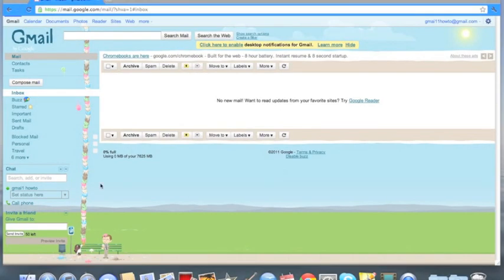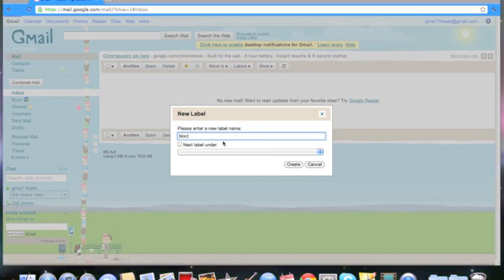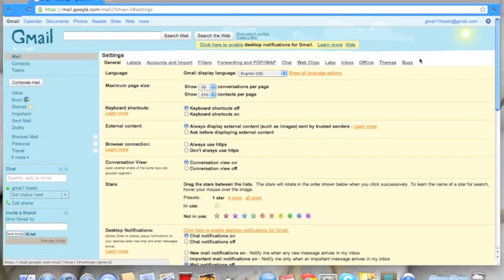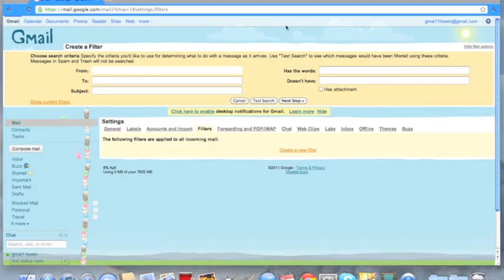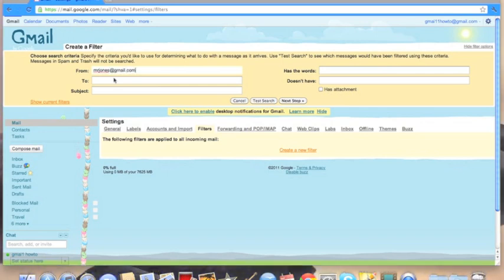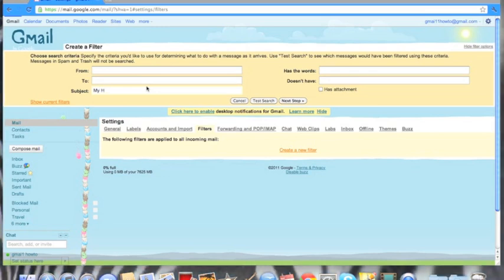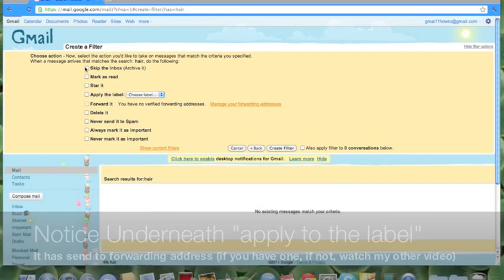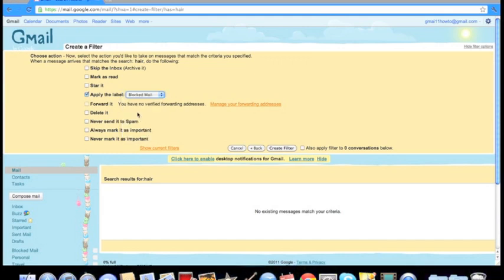How To Send Emails to trash (or another folder) in gmail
In this video i show you how to automatically send emails to trash (or another folder) in gmail